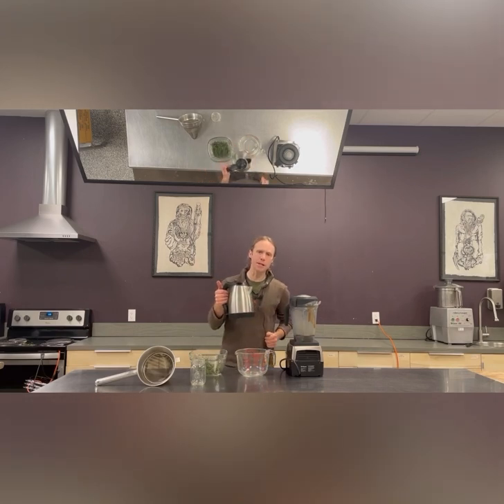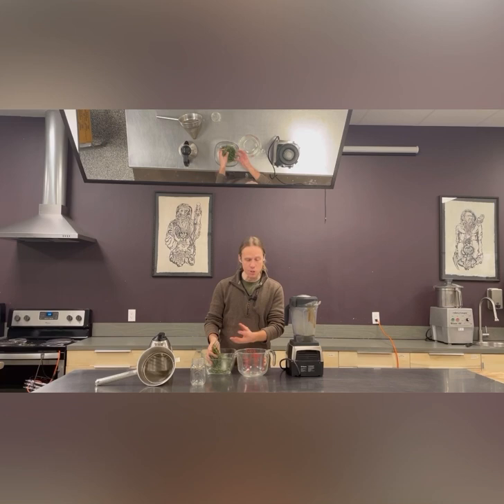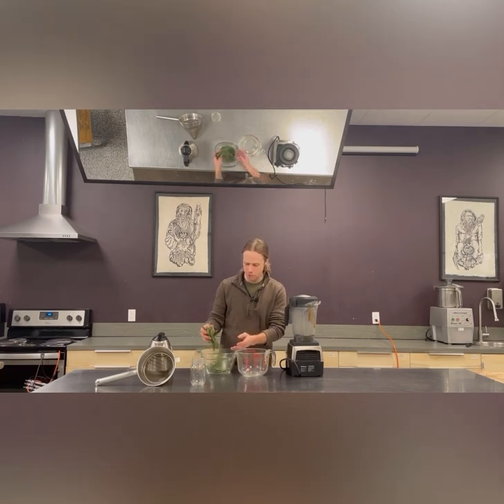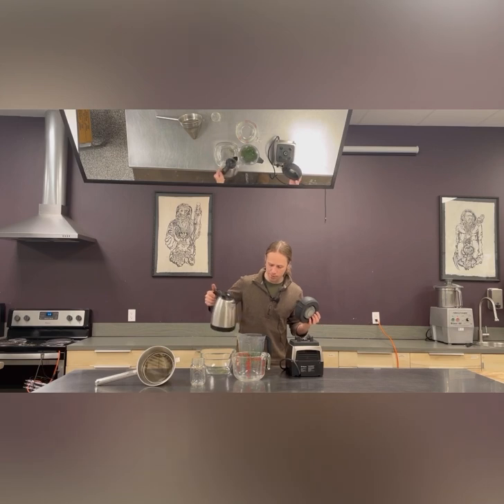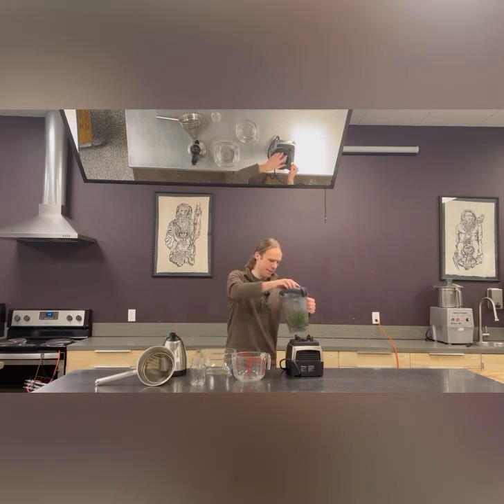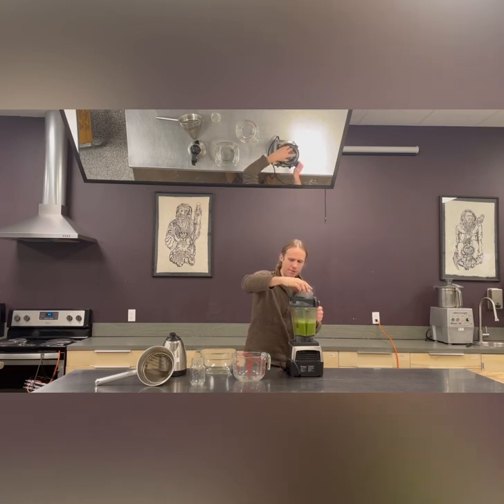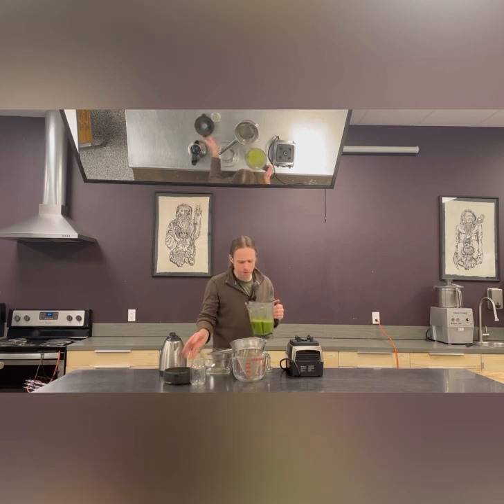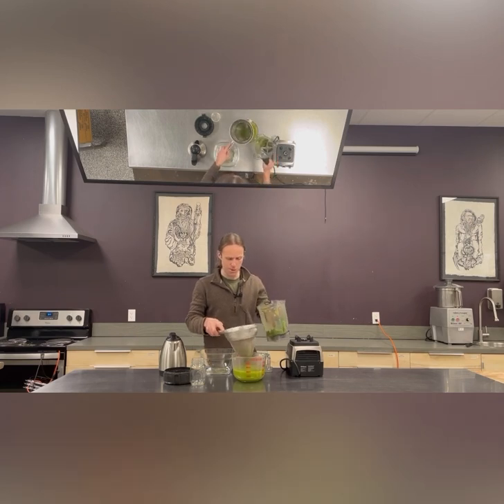How to Easily Make the Most Potent, Vibrant Pine Needle tea in no time…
Check out this short, informative video to see how you can quickly and easily make the most potent and vibrant green pine needle tea